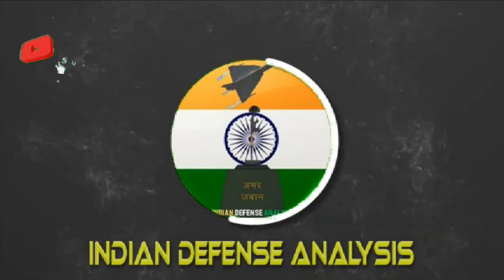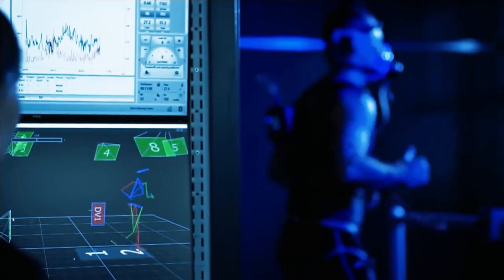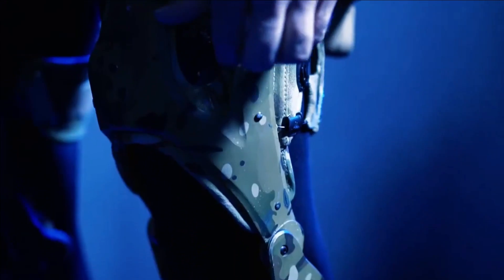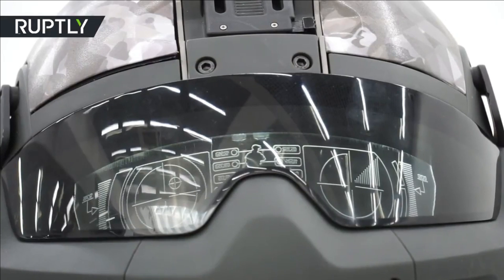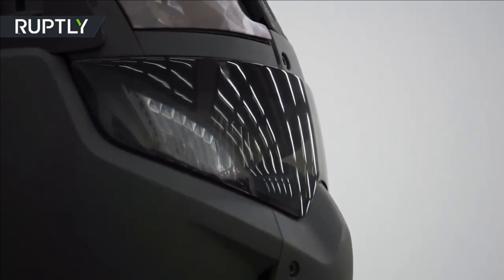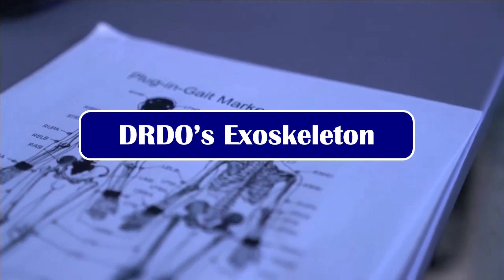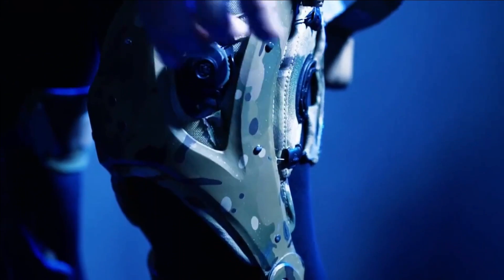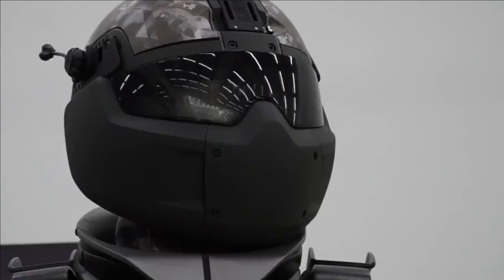DRDO Joins The Race to Build Exoskeleton. Indian Soldiers to become Super Warriors!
The Himalayan range stretches over the west to the east with an average width along the entire longitudinal extension ranging from 100 km to 400 km. The vast area covered by the mountain range contains some fantastic altitude gradients.

From evacuating citizens from catastrophic situations to thwarting nefarious strategies of the enemy at the border, there is not even a single easy task for the Indian armed forces.

To achieve this, the R&D wing of Indian armed forces under the leadership of DRDO is Developing Exoskeleton For The Indian Soldiers Posted In High Alt. With the Sino-India border issue likely to be guarded more intensely by both the sides, any support to make the lives of the soldiers safer and conducive shall go a long way in their motivation and operational efficiency.

But first before moving further with discussion lets try to understand what is Exoskeleton.

A powered Exoskeleton, also known as power armour, exo-frame or exosuit is a mobile machine consisting primarily of an outer framework ( similar to an insect’s Exoskeleton) worn by a person, and powered by a system of motors, hydraulics or pneumatics that delivers at least part of the energy for limb movement. The main function of a powered Exoskeleton is to assist the wearer by boosting their strength and endurance.  In addition, similar Exoskeletons can be used to help pre-fighters and other rescue workers survive dangerous environment.

Exoskeletons or Exo-suits are dual-use technology gadgets worn as a harness by a soldier to increase the strength. A soldier with an exoskeleton is capable of faster movements and possesses the extra load-bearing capability.

An Exo-suit can enhance the soldier’s additional load carrying capacity by 100 kg for a minimum of 8 hours of operational time and 3-5 hours of battery backup.

Recently China has also fielded its military-grade exoskeleton suits which are powered and used for carrying ammunition at LAC. And, reports indicate that an earlier version of the non-powered exoskeleton suit was also used by the Chinese border defense troops in the later part of 2020 for supporting operations like supply delivery, patrol etc.

This has helped the PLA border defense troops in Southwest China’s Region to carry out tasks in high altitude inhuman environments. Work is in progress to supply more types of mission specific exoskeleton suits. The operational advantages achieved have been claimed by use of these few kilogram exoskeleton suits, which are like 20 kilograms of assisted strength, relieve more than fifty percent of the load burden, thereby, reducing the risks of injury to the troops.

DEBEL, which is the nodal lab is currently doing the R&D on Exoskeleton  and utilizing in-house expertise in disciplines of Biomedical/Biomechanics, actuators and control systems.

For the development of Exoskeleton, each of the soldier’s muscle micro-motion is measured for its correlated moment on the joints, so that a similar smooth response from the Exo-suit can be obtained.

Various concepts and configurations are being designed and developed currently. DRDO has been progressing on the different design approaches to build an augmentative exoskeleton for the Indian Army. There have mainly been two schools of thought/approaches for the design of augmentative exoskeletons, which are  passive/unpowered augmentative exoskeleton and powered augmentative exoskeleton. The passive exoskeletons use passive elements such as springs, dampeners etc., to transfer the payload to the ground, however active exoskeletons not only transfer the payload to the ground but also impart energy through the actuators resulting in reduced energy consumption by the soldier.

Several private sector companies too are doing research and development for the Exo-suit design for the conditions specific to Indian soldier.

DRDO has also outlined the details regarding the funding of the project and how private players can try developing this next generation of super soldiers.
We are using them under following act:
Related Topics